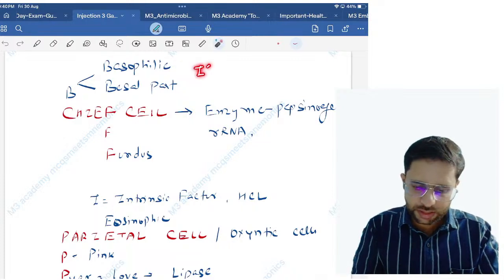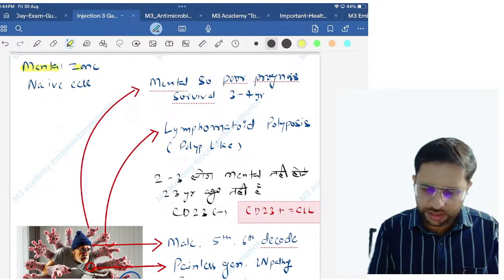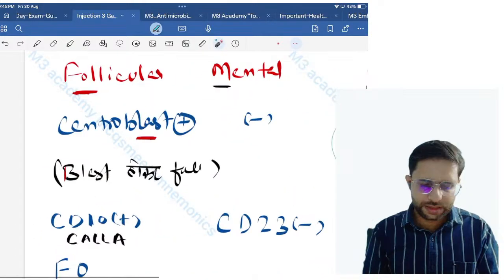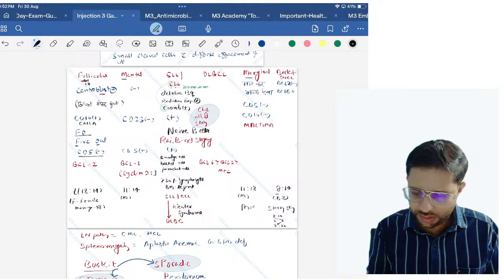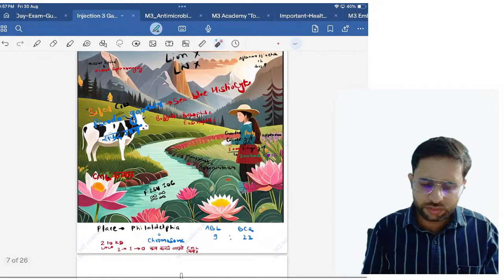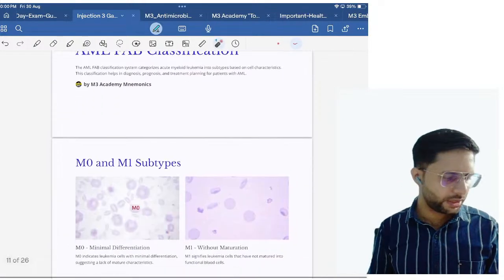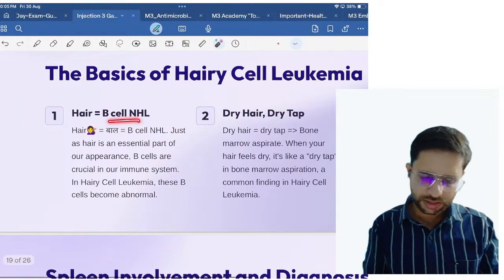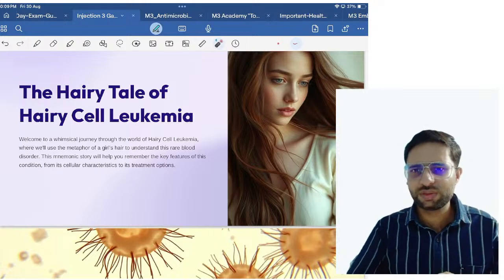**🔥 INI-CET Injection 3: Master Pathology’s Sureshot Topics! 💉** "**Pathology Decoded: Live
To receive the PDF of this session, please message M3 Academy Mnemonics on WhatsApp using this

Unlock Exam Success at the Next Level with M3 Academy Mnemonics

📚 Memorize NEXT, NEET PG, INICET, FMGE, UPSC-CMS, RUHS MO, and MBBS topics with super easy mnemonics

- 🔥 5000+ super easy mnemonics
- 🎓 1000+ live mnemonics sessions
- ⭐️ Trusted by 1000+ premium learners

📱 Get the Premium Course Membership on our Android App and Website (for iOS users):
🌟 Early Bird Discount Offer!